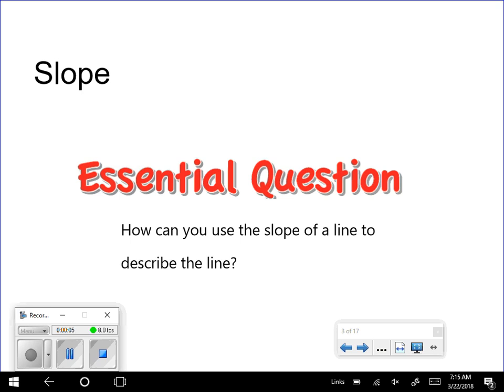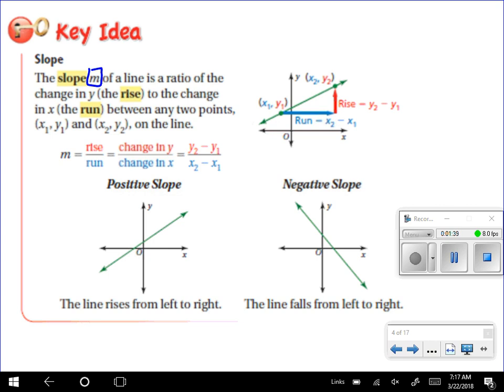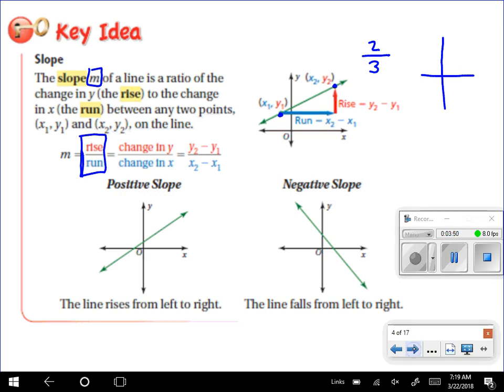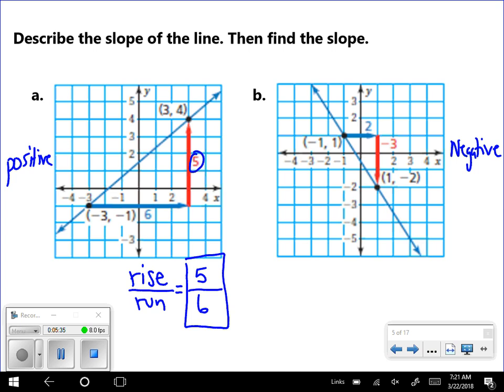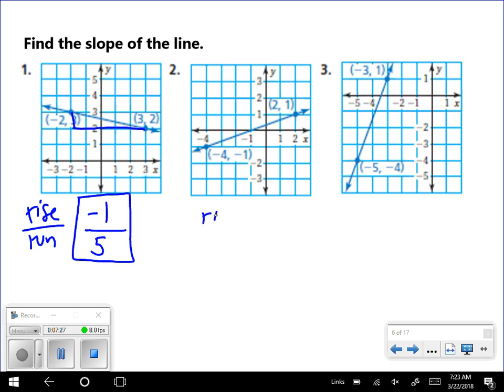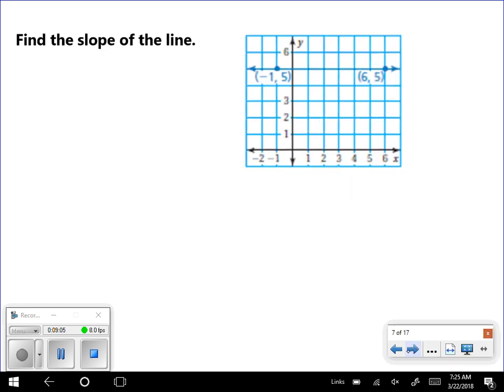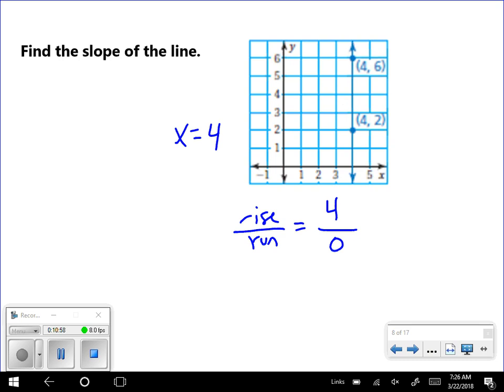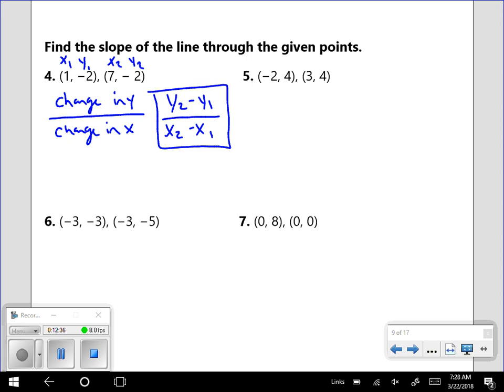Math 8: Slope